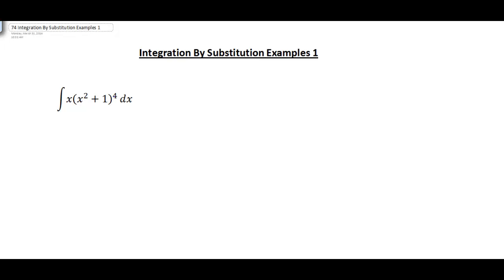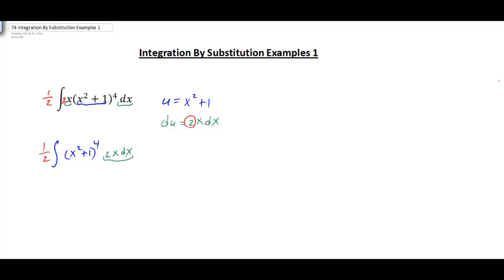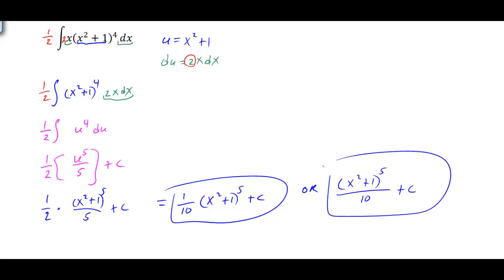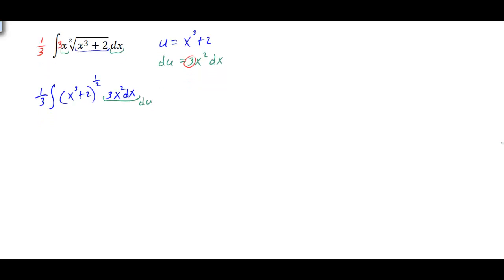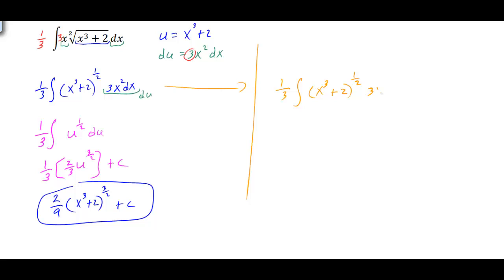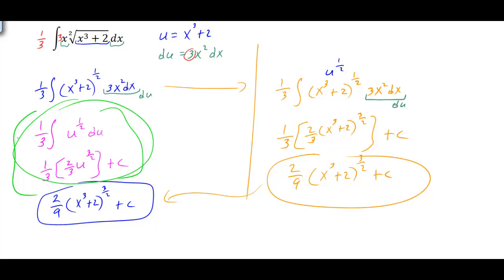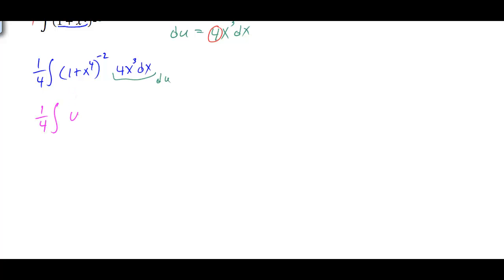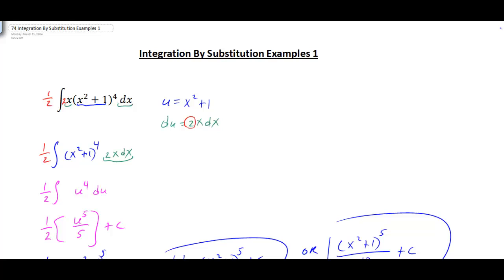Integration By Substitution Examples 1